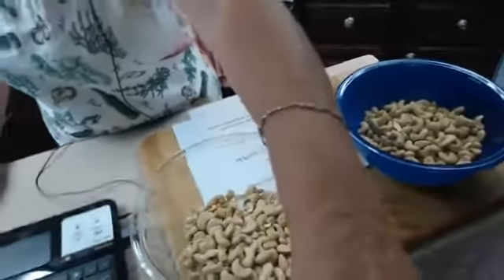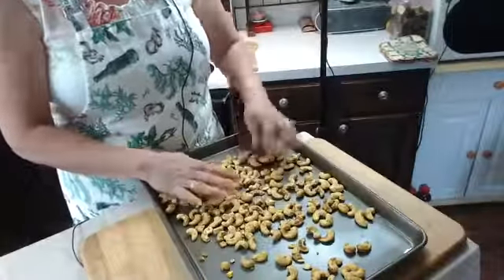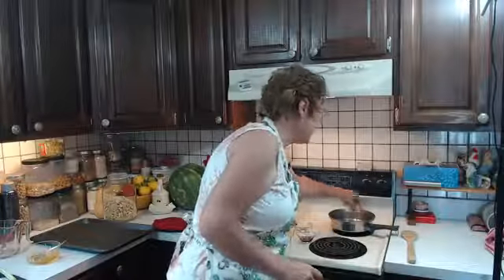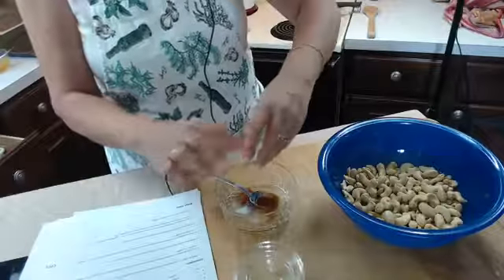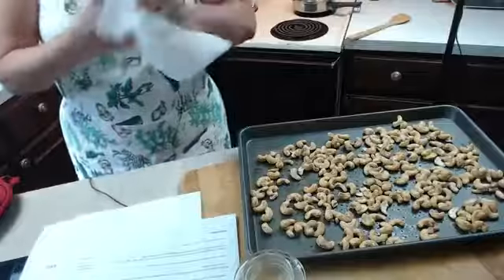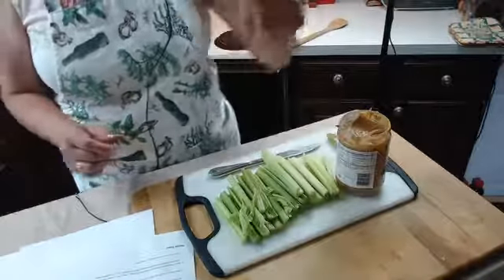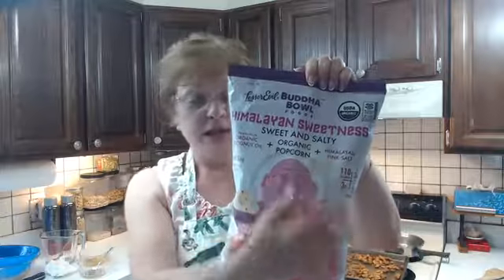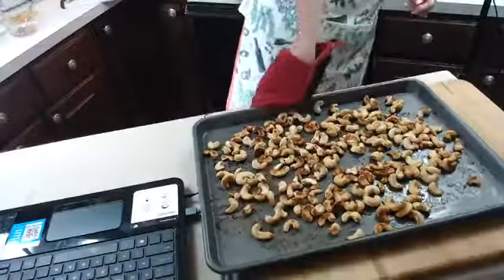WTMKlive - Fight Off That Snack Monster!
Looking for healthy snacks that will keep your healthy eating lifestyle goals on track?  Watch for my delicious roasted cashew demonstration and recipes.